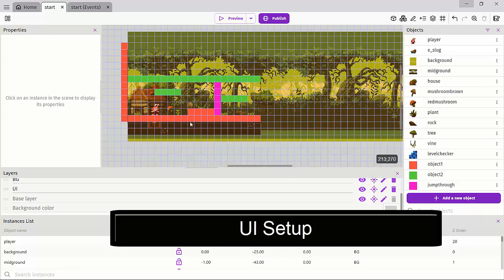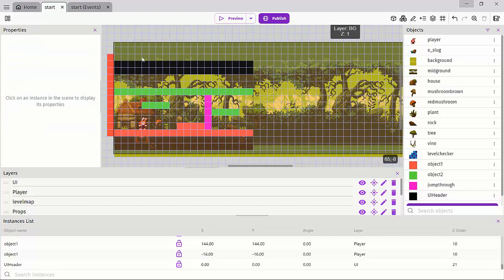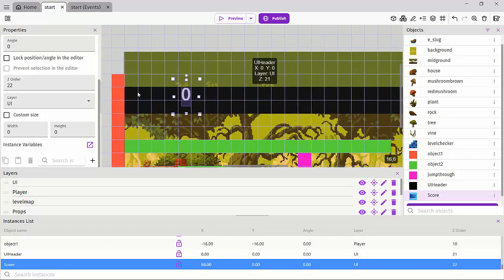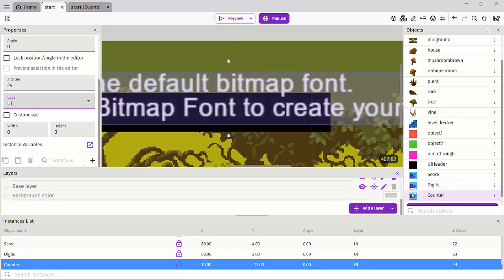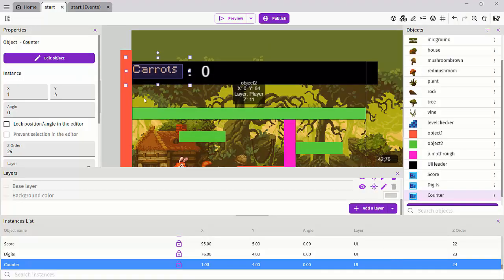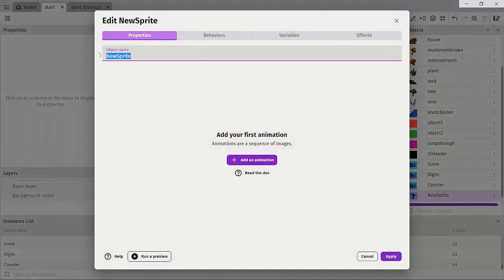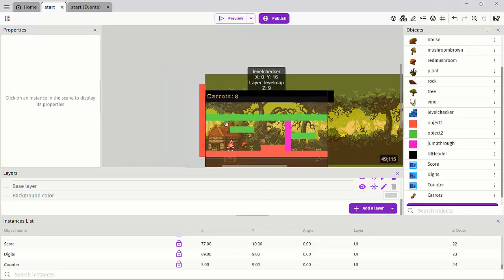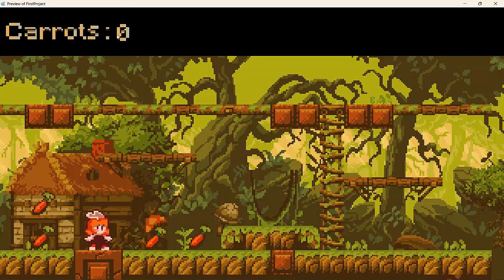2D Game Development with GDevelop 20 - Setting up the Game UI Elements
Coins, timers, health, and level status all constitute part of the game's user interface or UI. In this lesson, we will setup a basic UI element for out level.